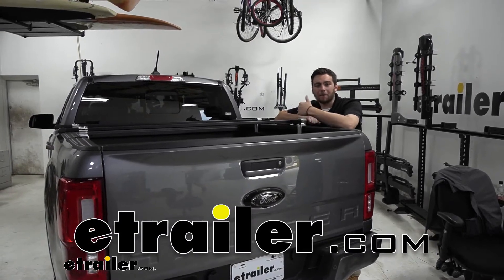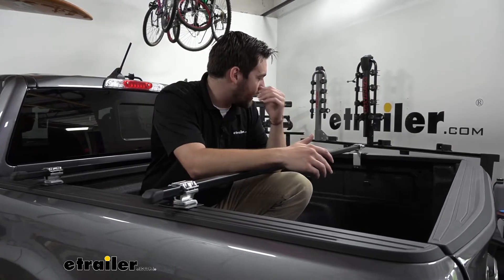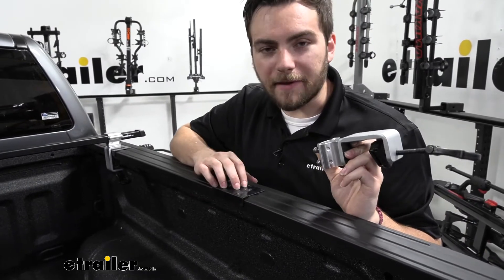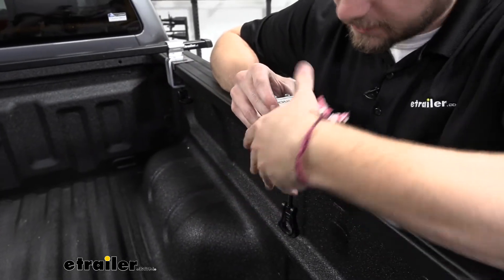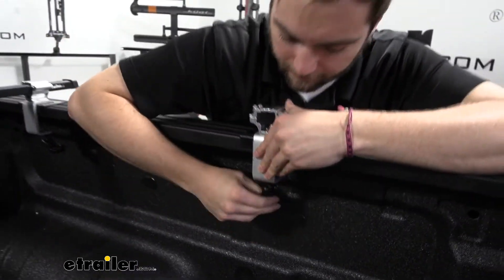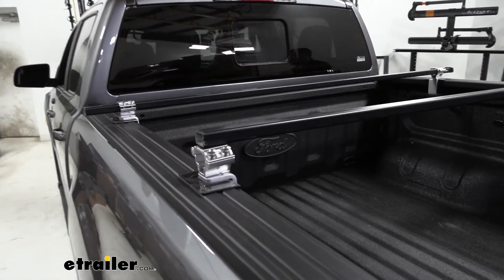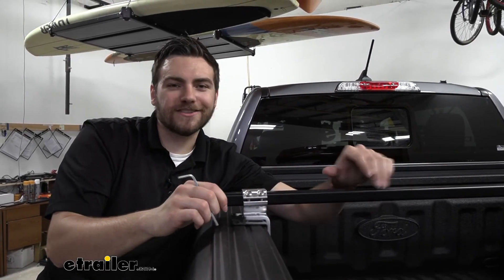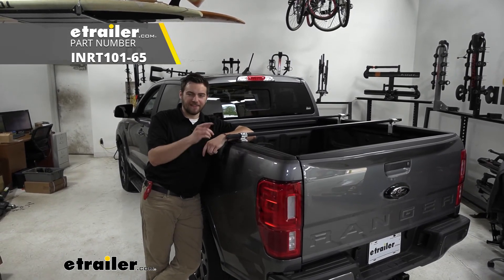etrailer | How to Set Up Your Inno Truck Bed Cargo Rack on a 2021 Ford Ranger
Hey, everybody, welcome to etrailer.com. I'm Bobby, and today we're taking a look at the Inno Truck Bed Cargo Rack on our 2021 Ford Ranger. Now this is gonna be an excellent way of really maximizing the space in the back of our truck bed here. As you can see, we are gonna need a nice cross bed rail here to give us a lot of versatility for our truck. Not only can we throw kayak carriers up on here, bike carriers, but we even started throwing up some more cargo baskets and for really needing to maximize the amount of space we're using for our cargo on the back end. Well, let's hop up and start taking a closer look.

Great things about these bars, they are pretty sturdy and extremely easy to install. As you can see, we're getting about 110 pounds of weight capacity down here. So that's gonna allow us to get most of our accessories that we actually want to throw up on here. Now keep in mind, you know, can't get too crazy with it. You got a 50 pound kayak, and about a 50 pound bike, you're already pretty maxed out.

However, that's still a lot more use that we are getting with our truck bed. Still allowing us to utilize a lot of that cargo space underneath. It's also pretty well-made here. It is a steel construction with a powder coat finish. So, as long as we're being careful here, not damaging that powder coat, it should last us a long while.

But let's go ahead, take a look at the installation. You see how easy that is to do. Our installation is gonna be very straightforward. I'm gonna go ahead and start with our feet clamp here. You can see we are gonna get just this little plastic piece.

That's gonna serve as a really good base for our feet hole here. So we just went ahead with the long side on our rail, that just protects our sidewall here as you can see, so we're not biting into that, gonna give us a nice distribution of that force. When we start here to, we're gonna go ahead and make sure we've lined up our other ones. We're gonna go ahead and get this dimensions. But for today, I'm gonna put it right at 24 and a half inches, across from each other, center on center. As I know that's what my other feet are. Now, you can really kind of make this your own thing. If you need a little bit wider, you definitely can. Most things that set required like kayak carriers, and other things like that, usually have a pretty standard of 24 inches, really good distance for our crossbars to sit. So we'll go ahead throw this guy under, so we're gonna have it to where our Inno is hanging out over here. We're gonna be clamping on the inside like so. So we go ahead and set that in. And now we just want to start torquing this down, and you can do this from the inside if you need to. So that I get a better position here, then we'll go ahead and spin this as fast as we can. As we get close to the install, your inserts are gonna feel a little bit more resistant to start tightening them. So we're gonna go ahead and actually flip this guy like so. And you can see where this little hole on the inside, it's gonna be great for our finger, just a little extra to get it all the way torqued down, as much as we want it. You'll have a little bit of resistance against ya. So it can really start helping, as we approach this final little rotations. If you have that flipper action, makes that quick and easy to start getting this ratcheted in. Now it's tightened down, I'm gonna make sure our top bolts here are a little loose, and we will have an included Allen wrench here. So all I had to do, kind of wiggle these guys up. You could remove this entirely, but I don't really think it's necessary, especially once we get it set. Just loose enough that we're getting a little bit of clearance here for our bars. So let's go ahead and grab those bars, and start getting it run through. Now you can start doing this in a host a lot of ways, but I like to just start from the outside, inserting through here, kind of walking that clip up a little bit. Once we get it started, it's gonna be real easy to sling the rest of our bar all the way through. We can go ahead and rest it on top of there. Walk around to the other side, then meet up our bar again. Again, kind of repeating that process, just starting to filter it through. Now we just wanna make sure we're a little even, I'm kind of matching up to my other bar. We'll take a quick measurement here. Right about three inches from the outside of our clip, and about three inches o